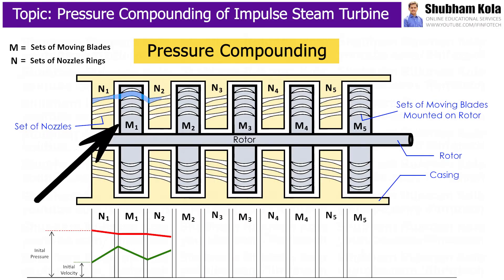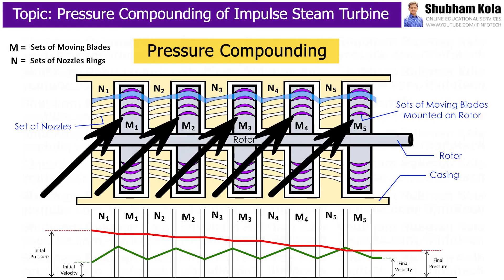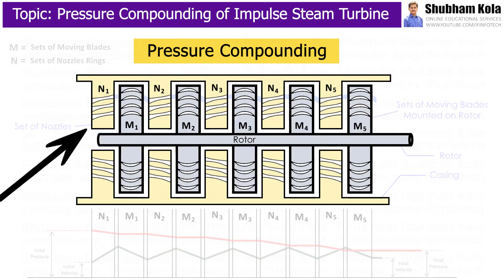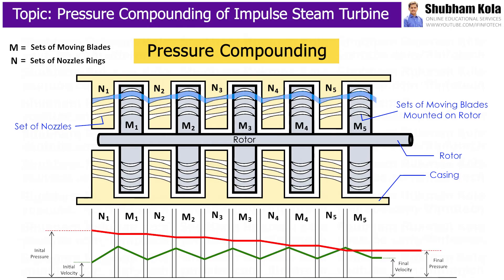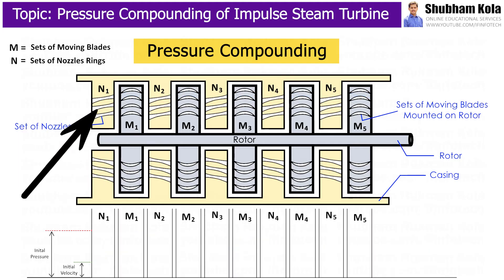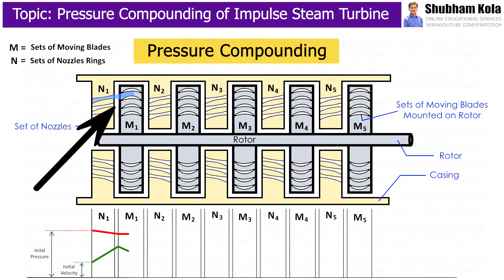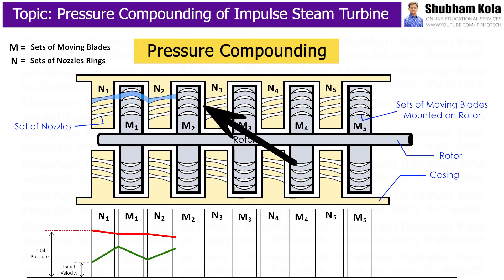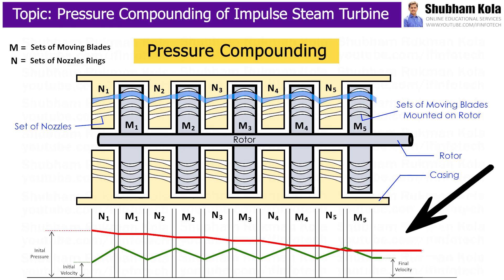Pressure Compounding of Impulse Steam Turbine Working | Thermal Engineering | Shubham Kola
Chapter - Working of Pressure Compounding of Impulse Steam Turbine

Timestamps
0:00 - Start
0:07 - Pressure Compounding of Impulse Steam Turbine
0:13 - What is Pressure Compounding
0:40 - Construction of Pressure Compounded Steam Turbine
0:57 - Variation of pressure and velocity of steam in Pressure Compounded Steam Turbine
1:11 - Working of Pressure Compounded Steam Turbine

This Video Topic is from Fluid Mechanics and Machinery Subject, you can also watch below mentioned videos related to Fluid Mechanics and Machinery Subject: